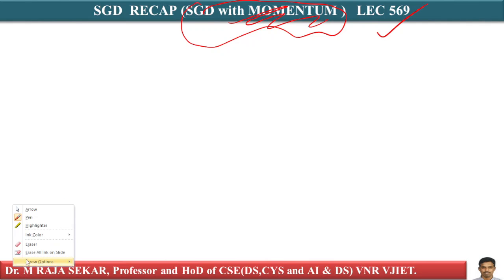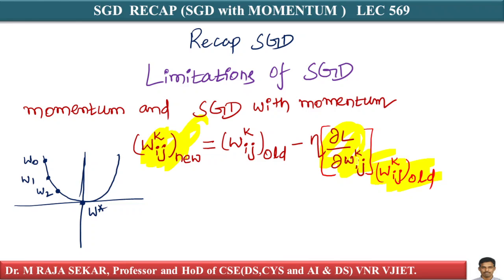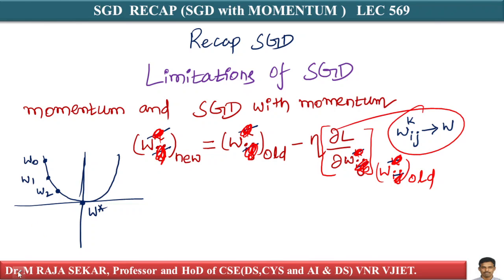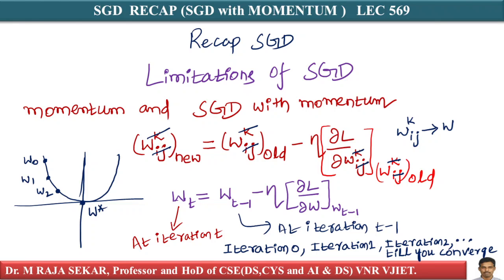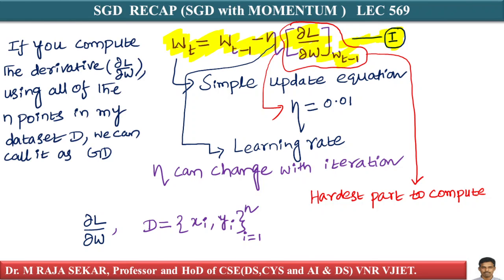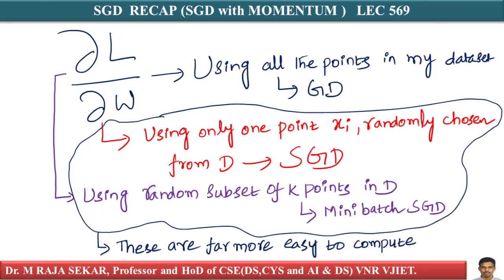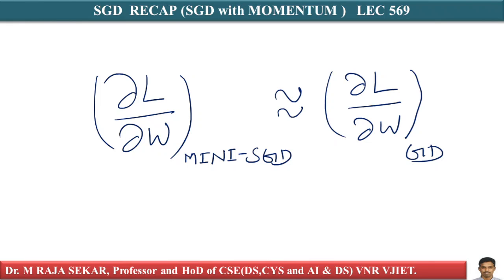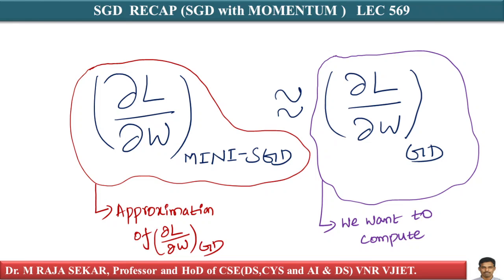SGD RECAP (SGD with MOMENTUM) LEC 569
SGD RECAP (SGD with MOMENTUM)